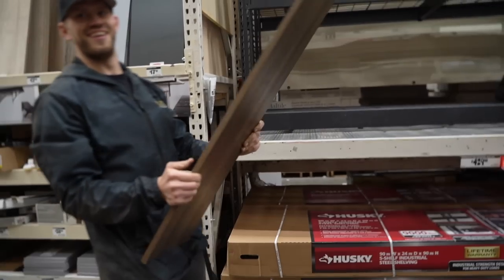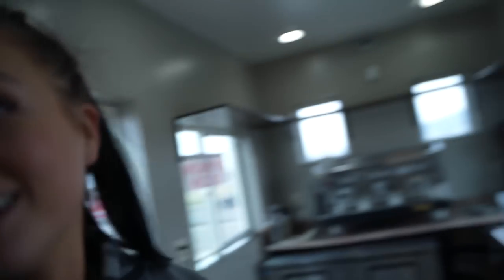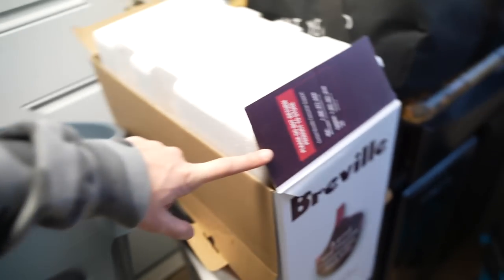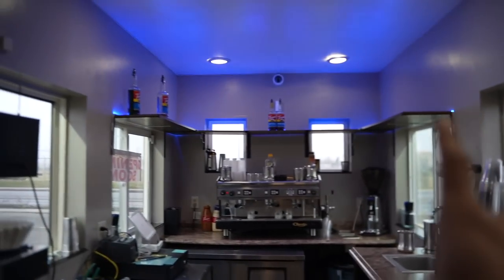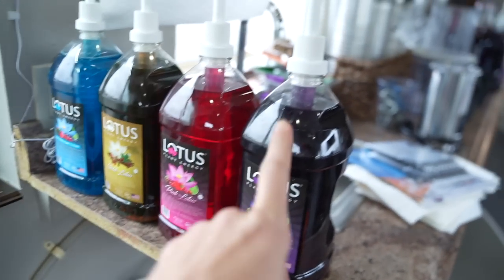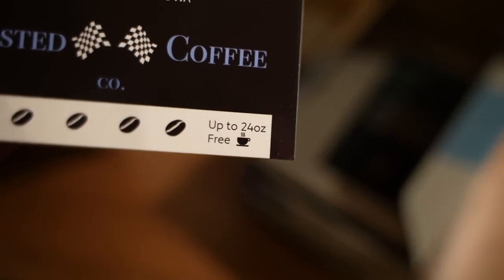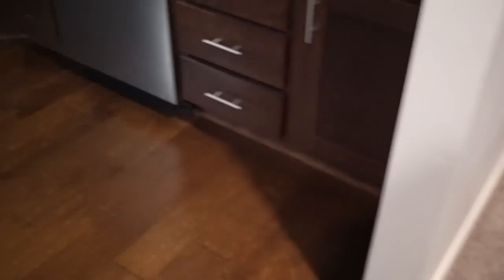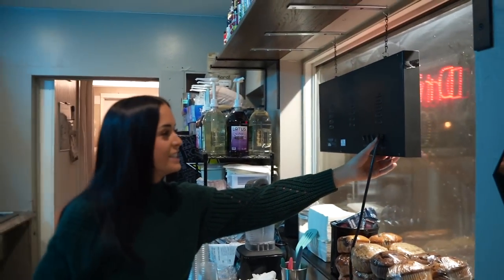Opening Day at my coffee stand!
Opening Day at my coffee stand! I hoped you guys enjoyed this video!